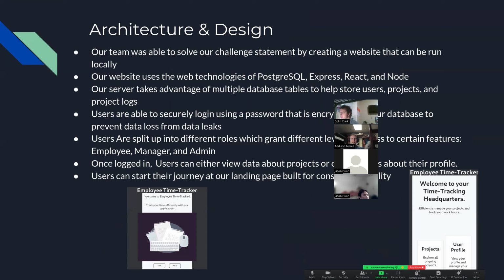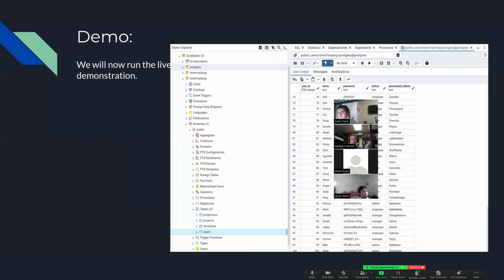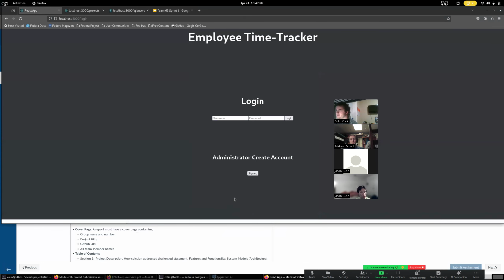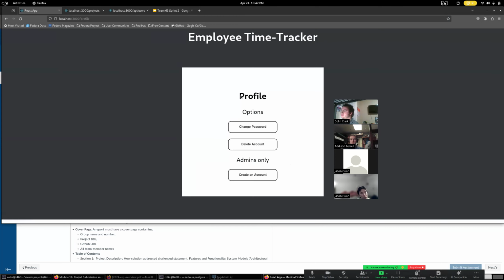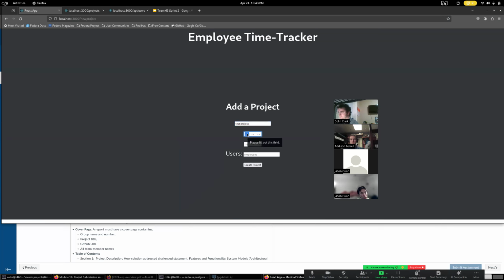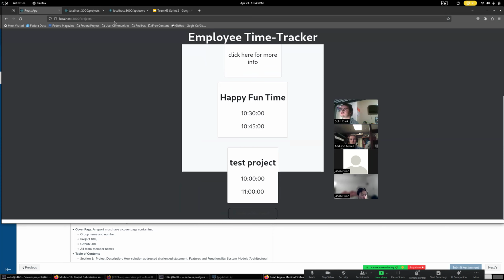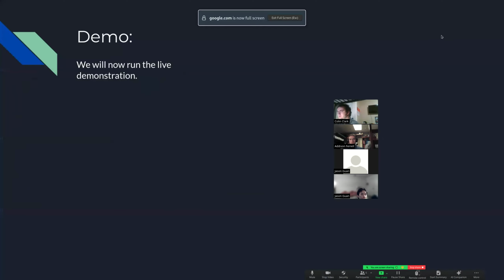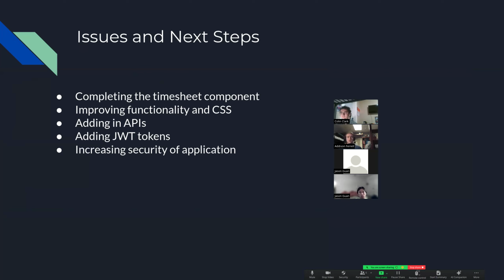Team 63 Time Tracking Software sprint 2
third and final sprint report of team 63! Sorry about the zoom cams that slightly cover the presentation